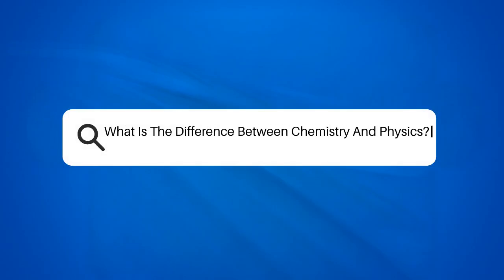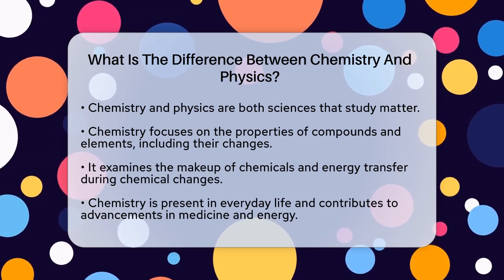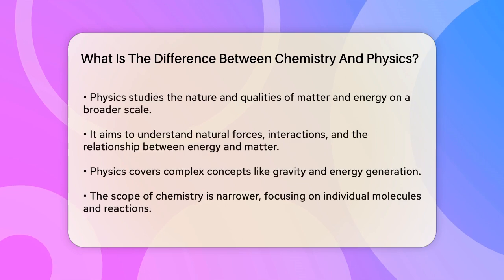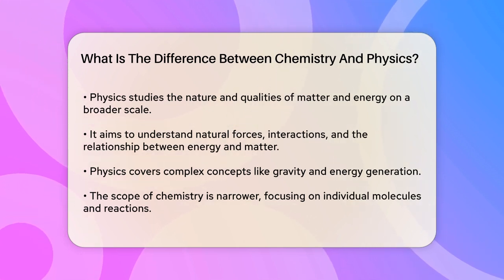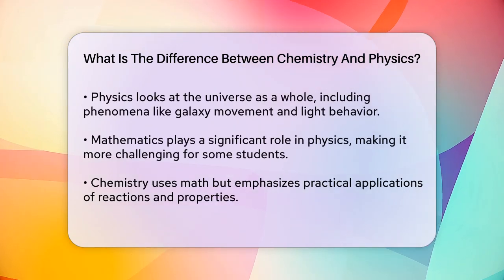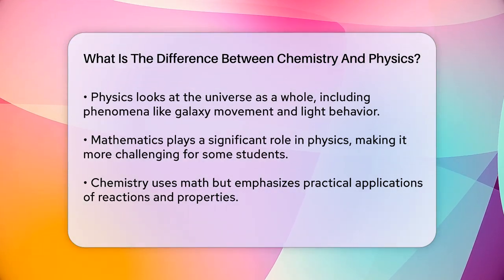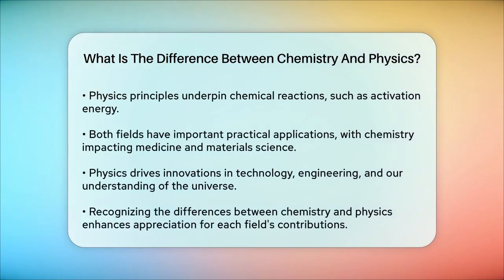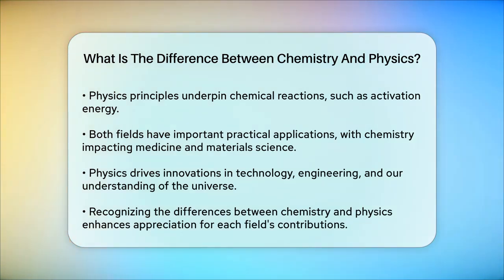What Is The Difference Between Chemistry And Physics? - Physics Frontier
What Is The Difference Between Chemistry And Physics? In this engaging video, we’ll clarify the distinctions between chemistry and physics, two essential branches of science that examine matter and energy. We’ll explore the unique focuses of each field, highlighting how chemistry investigates the properties and changes of substances, while physics looks at the broader principles governing the universe.

You’ll learn about the different scopes of study, from the reactions of individual molecules in chemistry to the grand interactions of galaxies and forces in physics. We’ll also touch on the role of mathematics in both disciplines, illustrating how physics relies heavily on advanced math to explain natural phenomena, while chemistry applies math in practical ways related to chemical reactions.

Additionally, we’ll discuss the interrelationship between these two fields, showing how principles from physics are fundamental to understanding chemical processes. Practical applications of both chemistry and physics will be examined, revealing their contributions to advancements in medicine, technology, and our understanding of the universe.